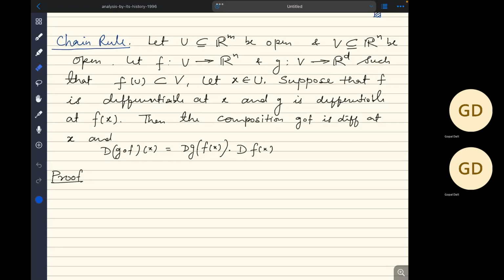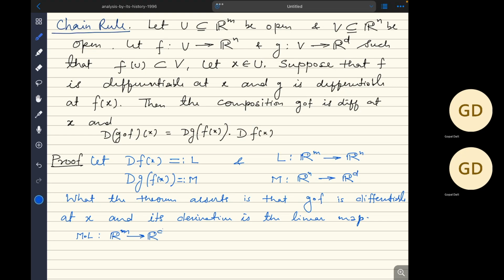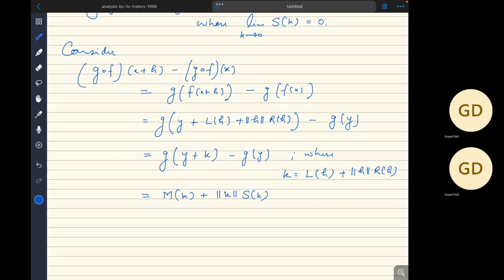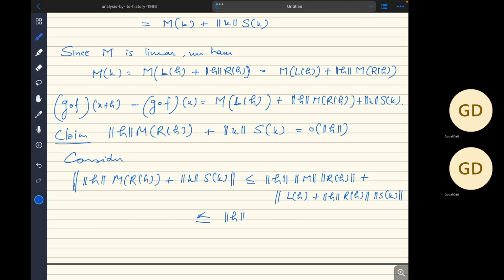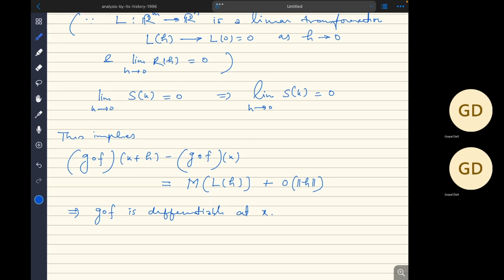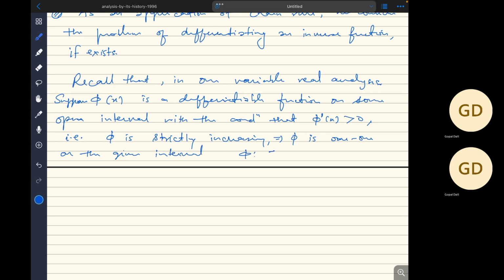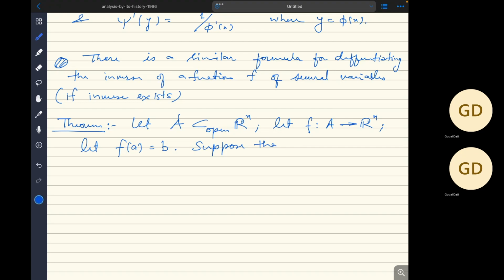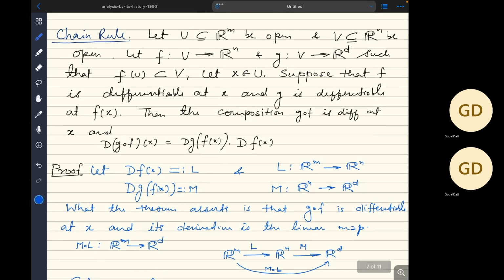Multivariable Calculus Lec-13(2)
In this lecture, we give a proof of chain rule. We have also discuss an application of chain rule.